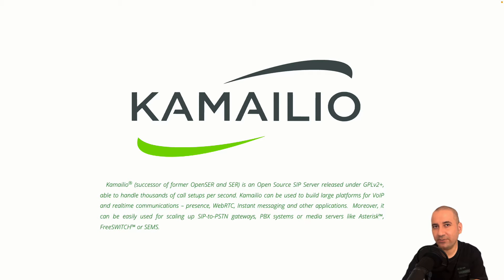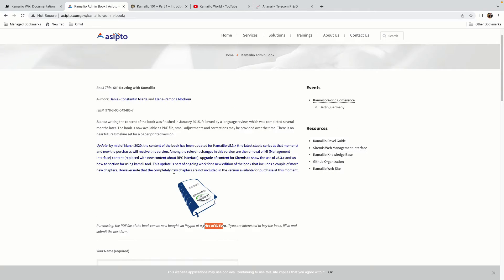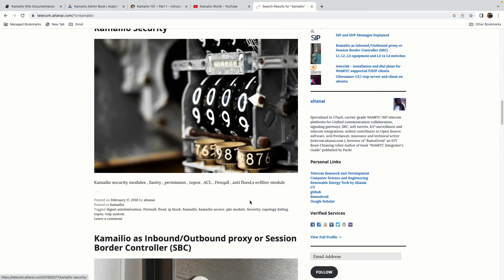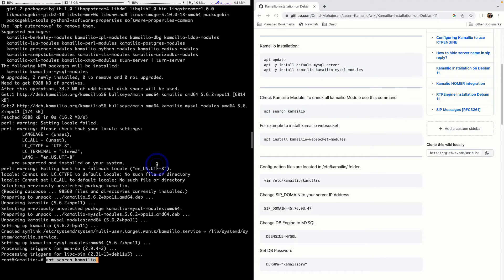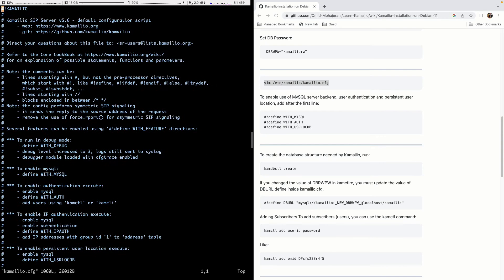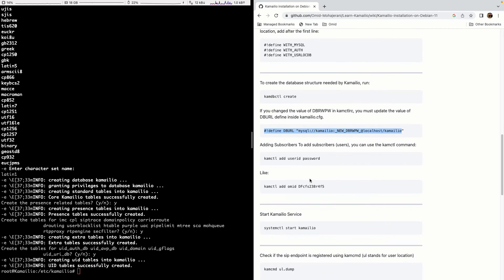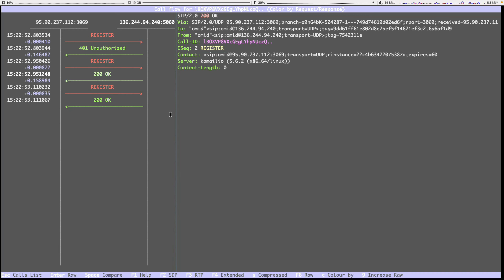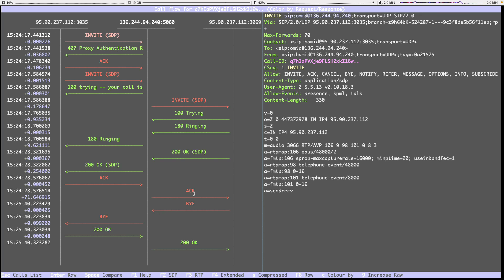How to install Kamailio? [Kamailio 5.6 on Debian 11]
Kamailio® is an Open Source SIP Server able to handle thousands of call setups per second.

Kamailio can be used to build large platforms for VoIP and Realtime communications – presence, WebRTC, Instant messaging and other applications.

it can be easily used for scaling PBX systems or media servers like Asterisk™or  FreeSWITCH™

This is actually one of the most common use cases of Kamailio to work as load balancers for Asterisk or FreeSWITCH servers . This will let us implement high available and scalable PBX Systems.

In this video I had  quick introduction about Kamailio, introduce some resources that I think they are useful for learning Kamailio and I have explained the steps to install Kamailio with MYSQL backend integration.